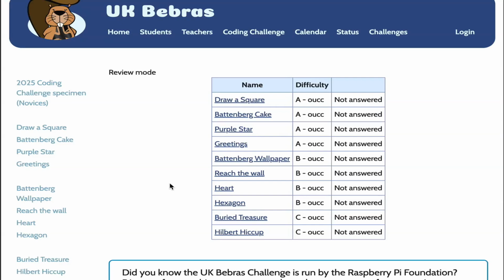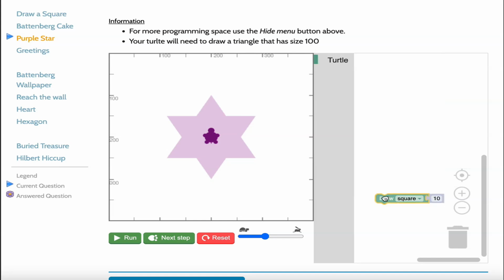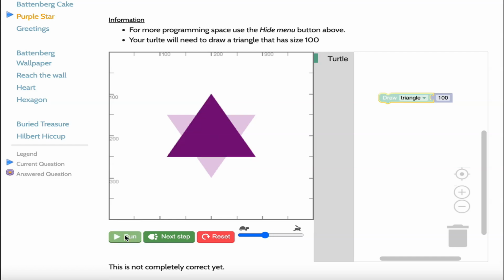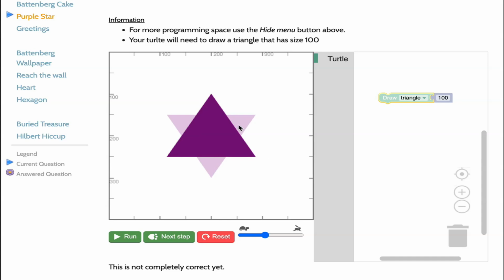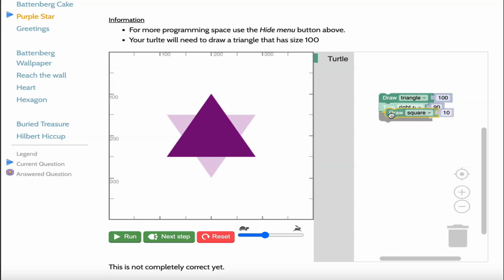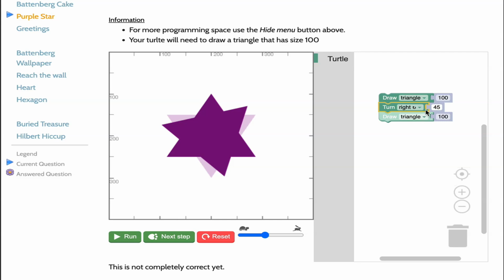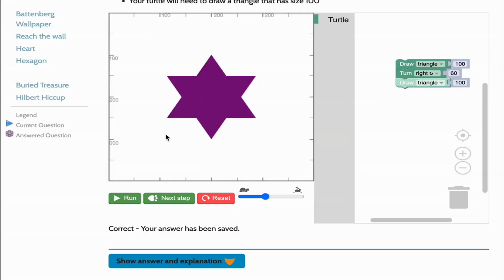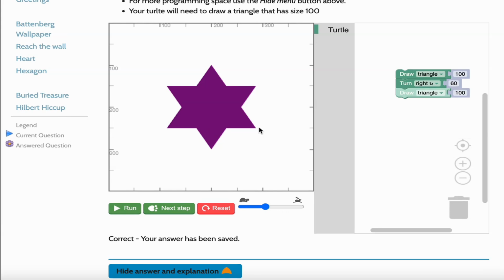Purple Star - UK Bebras Coding Challenges (New 2025) - Blockly - Novice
Question: Purple Star